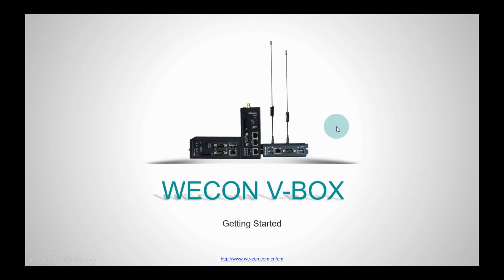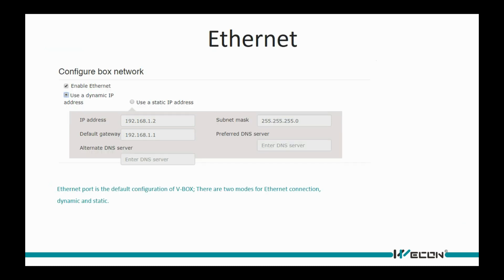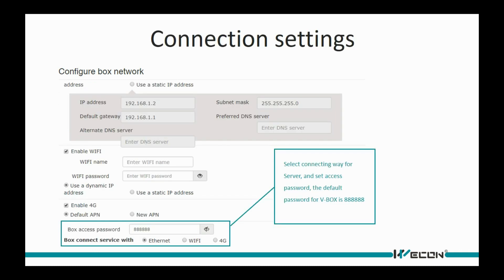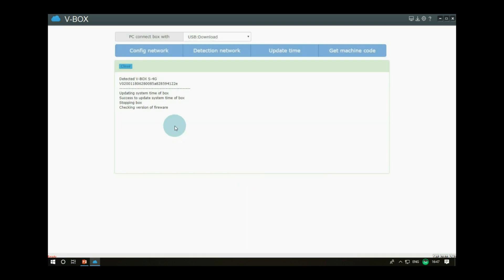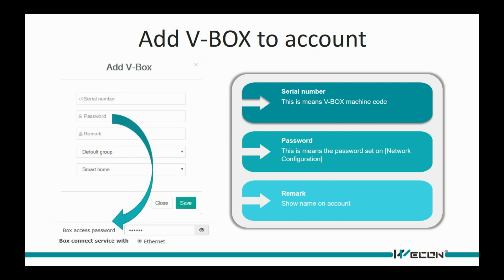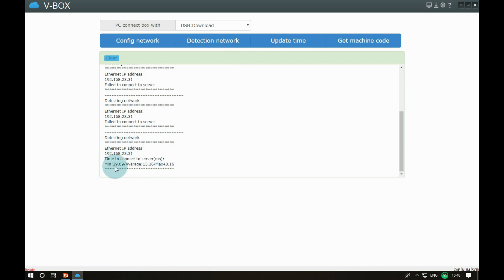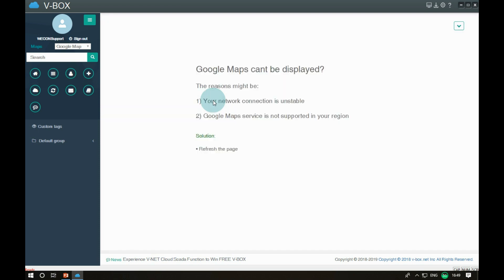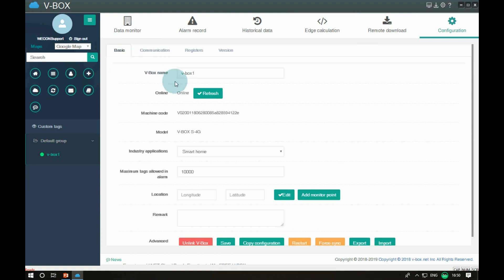Getting Started with WECON V-BOX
V-BOX Tutorial includes as below:
Get machine ID;
Network Configuration;
Network Test;
Add to account.